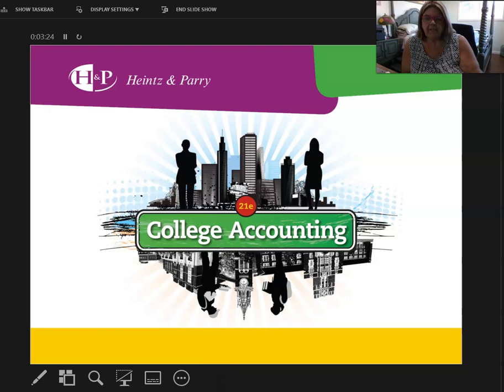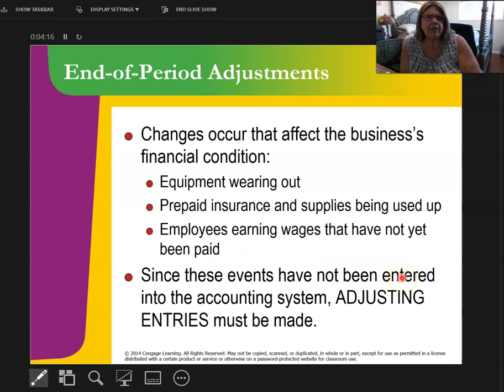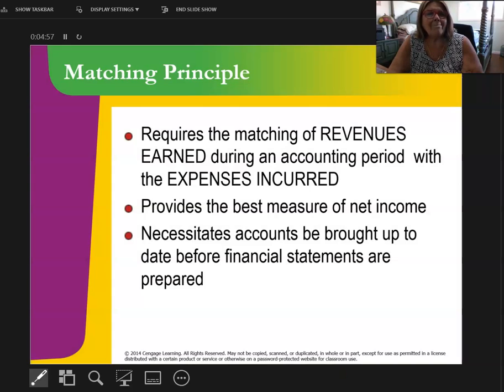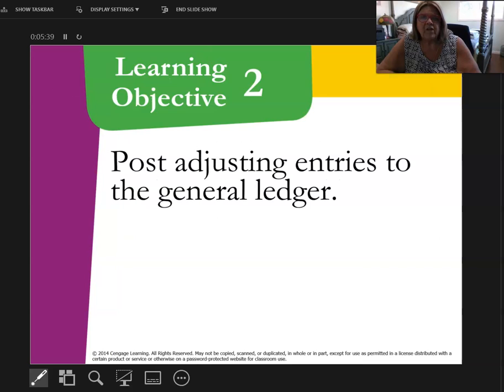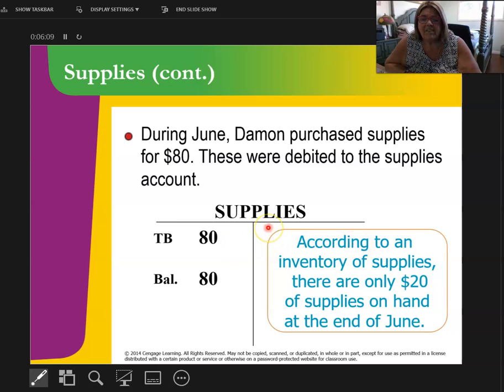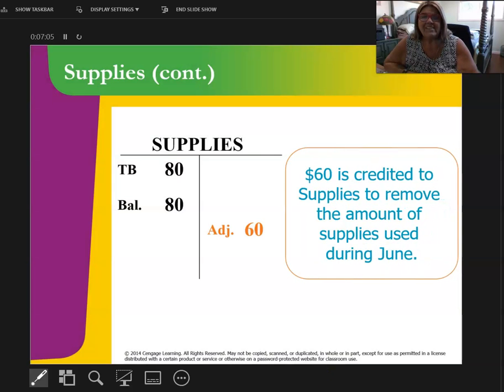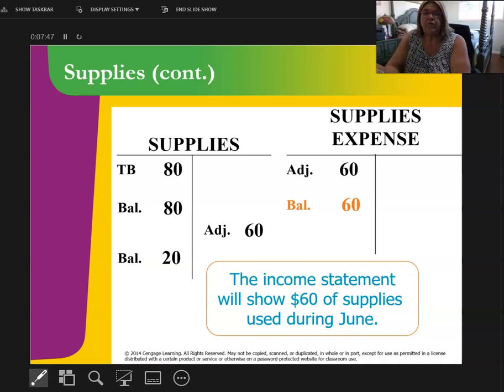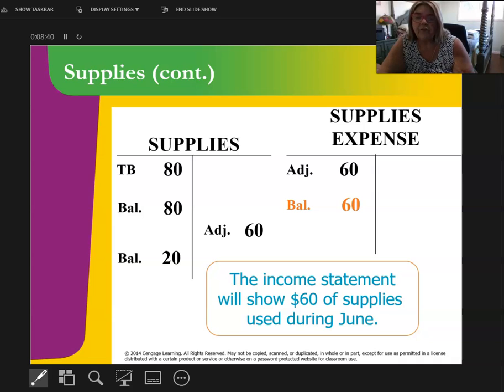ACCT776 Chp 5 Intro To Adjusting Entries